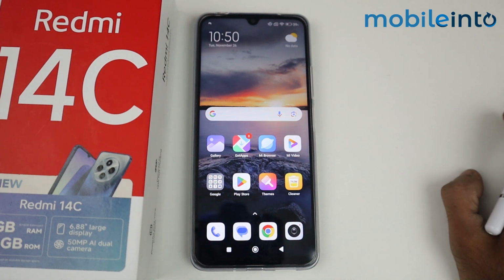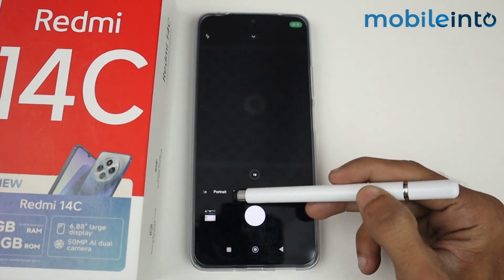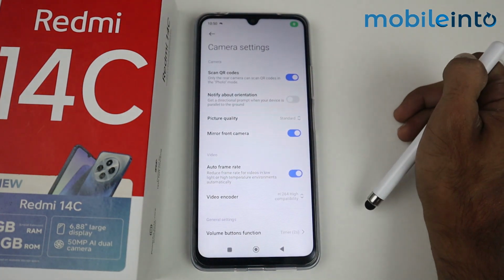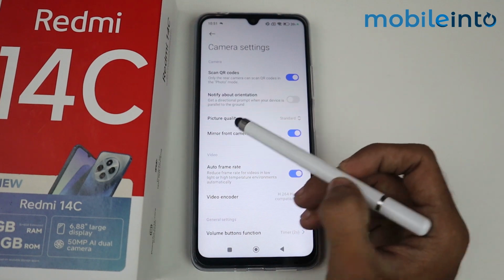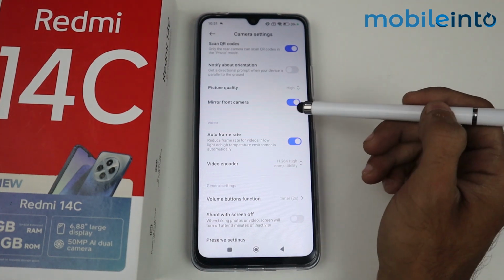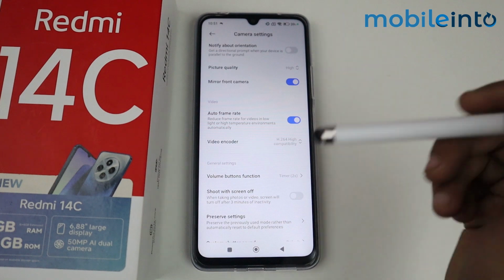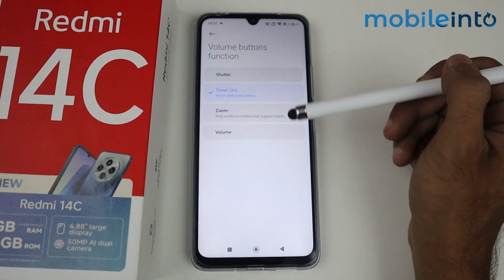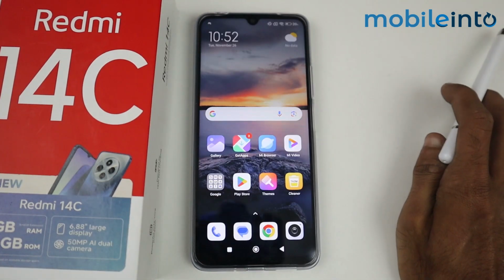How to Find Camera Settings in Redmi 14C | Search Camera Settings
How to find camera settings in Redmi 14C. To search camera settings or enable best camera settings in Redmi 14c, follow these steps.